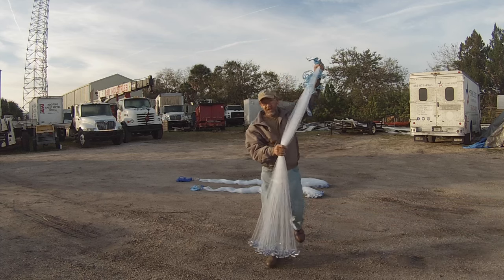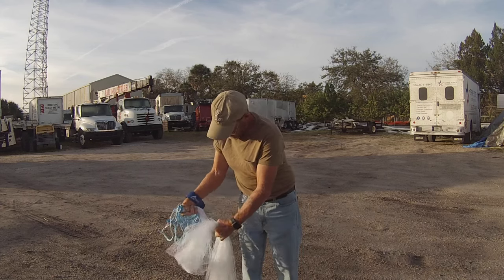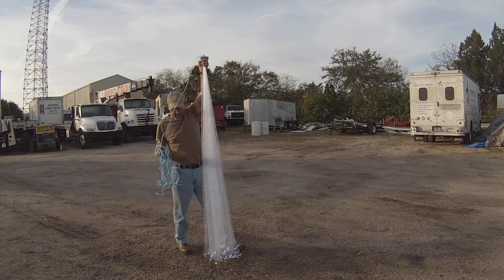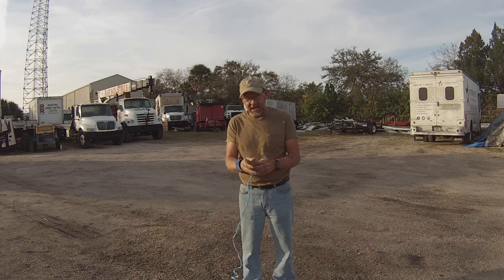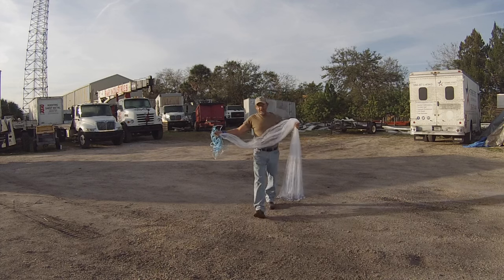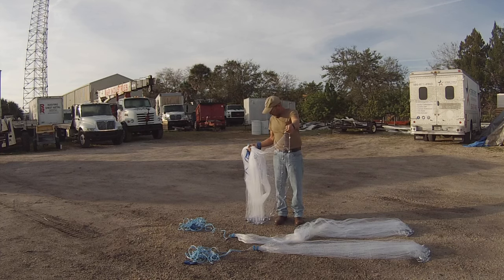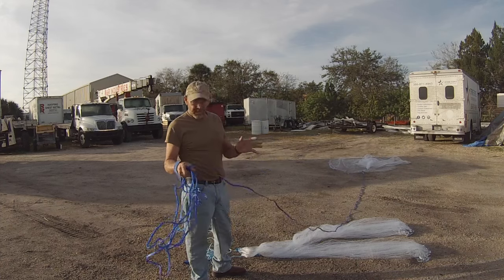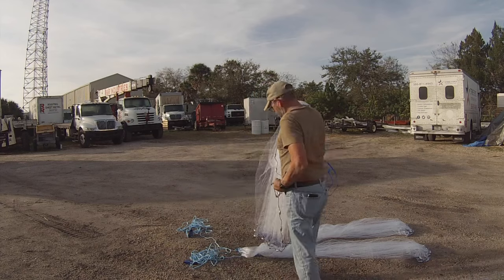How to throw a cast net the easy way (Part 2 )6’ and 8’ and 10’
How to throw a 6ft 8ft and 10ft cast net the easy way is the second part

The brand and size cast net I like the most for my recreational fishing is a Betts 6 ft

Betts Cast net